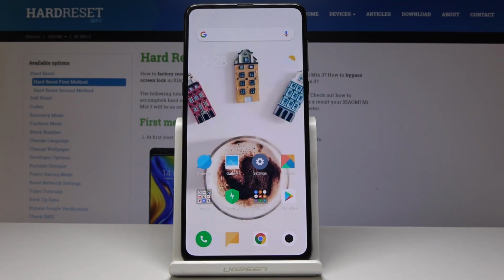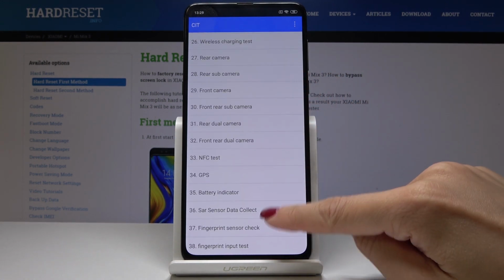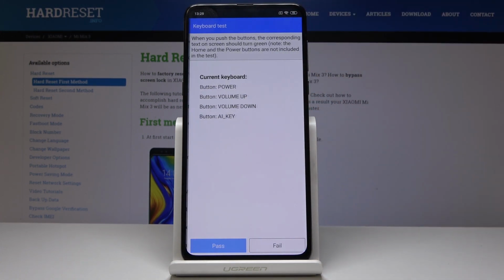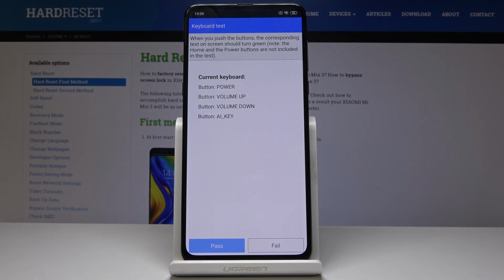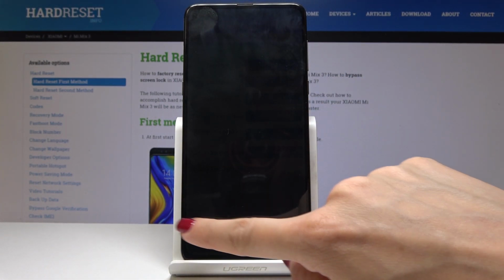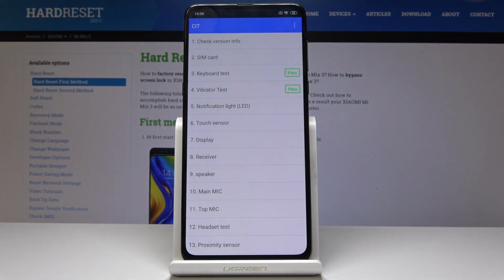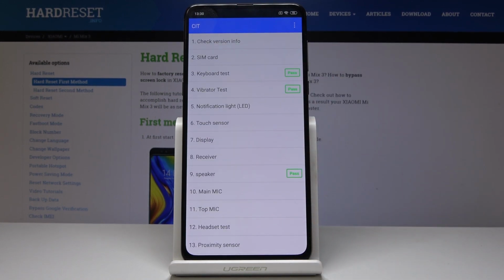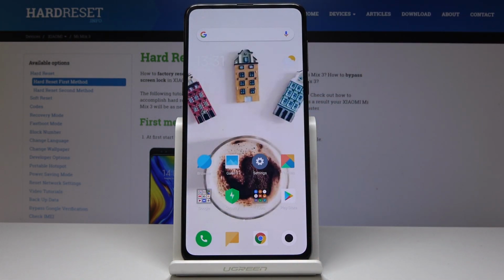How to Enter Test Mode in XIAOMI Mi Mix 3 - Testing Menu Activation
We are presenting how to get into a testing menu in your Xiaomi device in order to check if all of the features built in your XIAOMI Mi Mix 3 work correctly. If you like to find if your Xiaomi is in the good condition, you should learn the following presentation and enable this hidden mode, called Test Menu and make sure that all parts of your device work properly.

How to disable Test Mode in XIAOMI Mi Mix 3? How to activate Test Mode in XIAOMI Mi Mix 3? How to use Test Mode in XIAOMI Mi Mix 3? How to enable Test Mode in XIAOMI Mi Mix 3?